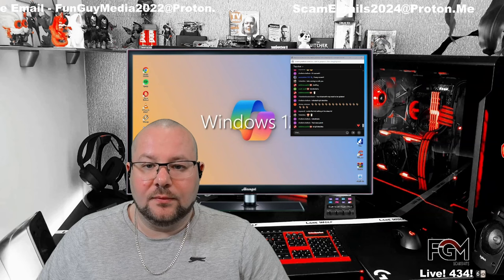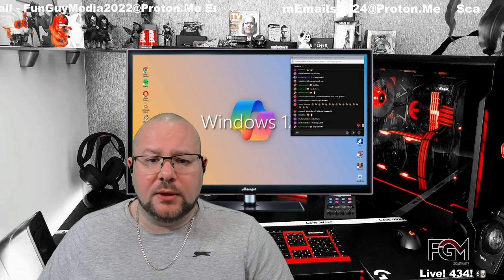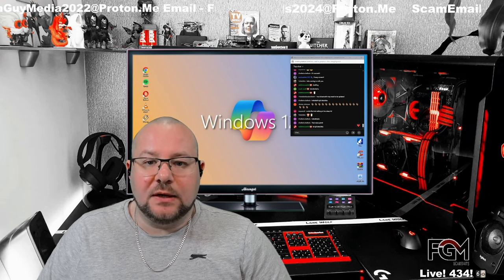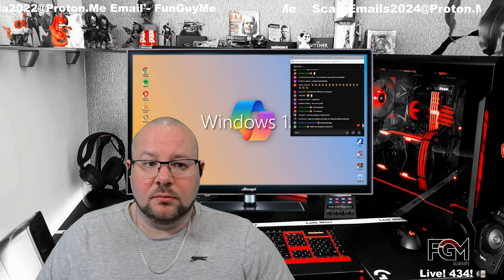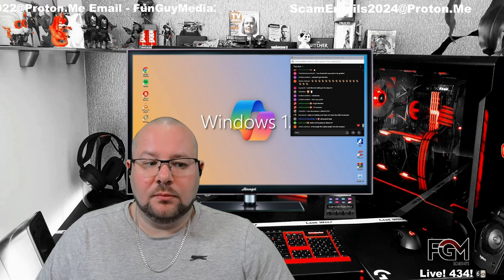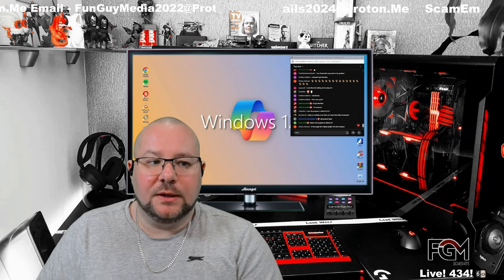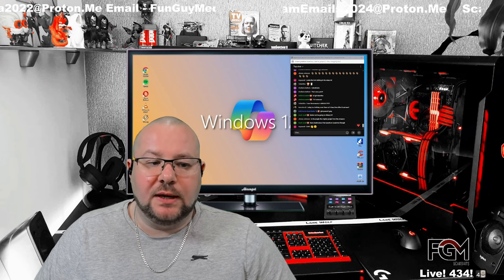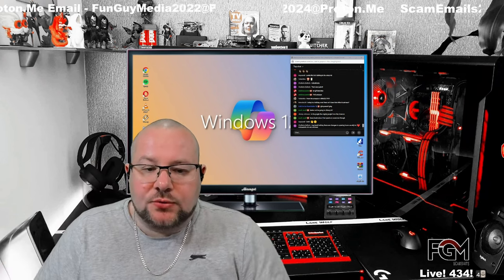Scammer Calls Me A Criminal 😮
Short Video
Scammer Says I'm The Criminal For Giving The Wrong Zip Code 😂
Much Love FGM And Family 😁
A Massive Thank You To My Twitch/YouTube Mods
Dinky, Razz, Mary, Maureen,
Tango The Cat, Sonic, Chester,
Limey, KerrBear, Pecanhead,
Kerry, Delia, Cold As Ice, Customer SupportSupport